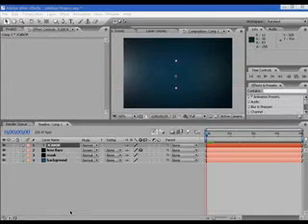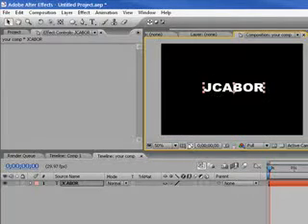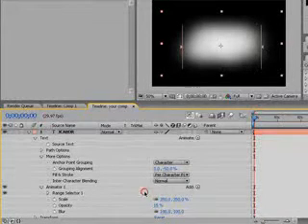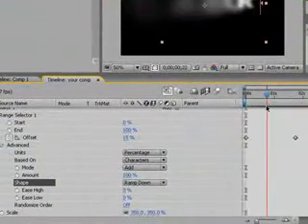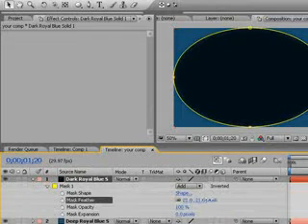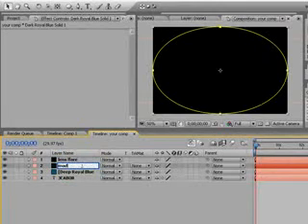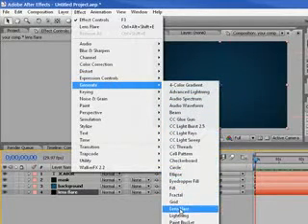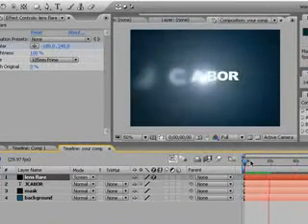Adobe after effects blur title tutorial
ETERNAL REVOLUTION

proudly presents how to make another intro in adobe after effects 7.0-cs3.

- jcabor